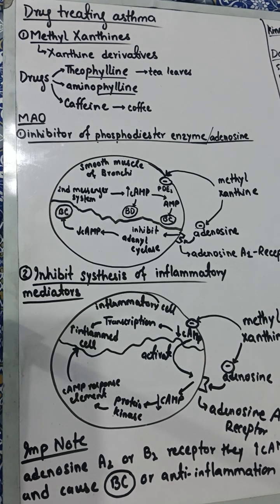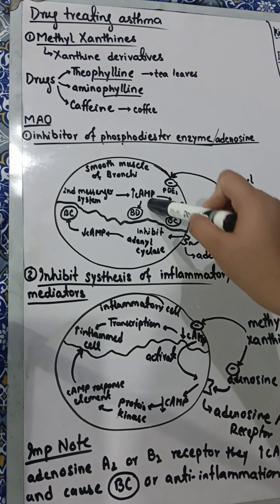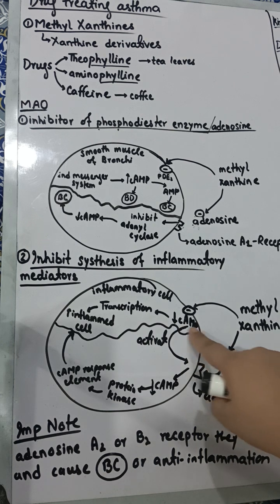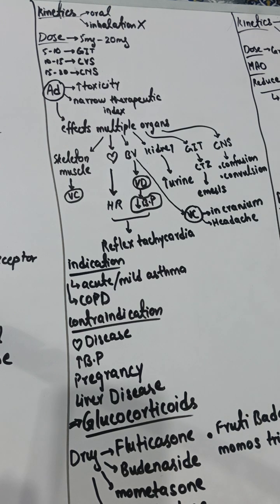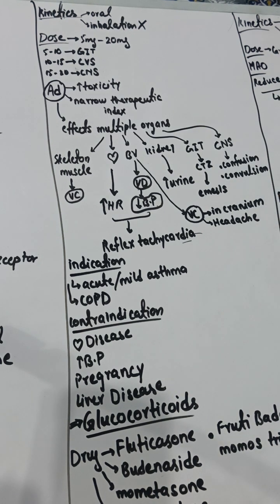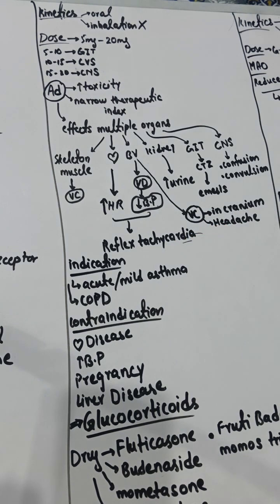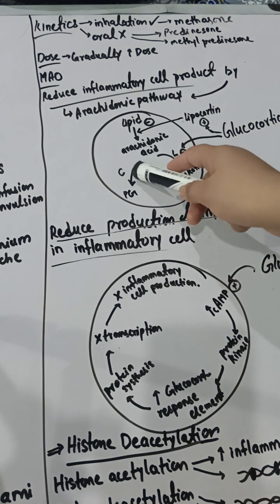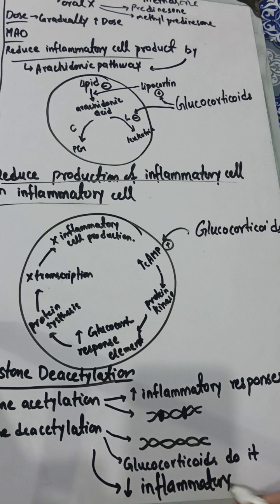Treatment of asthma, part 2, methyl xanthine, Glucocorticoid